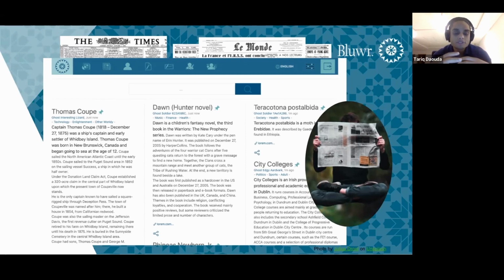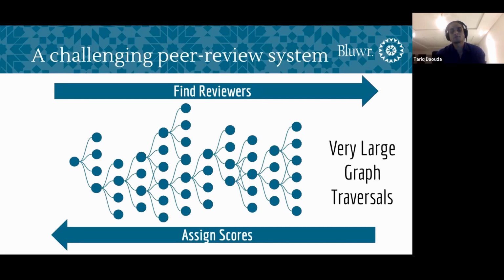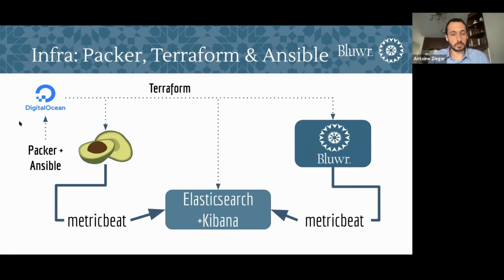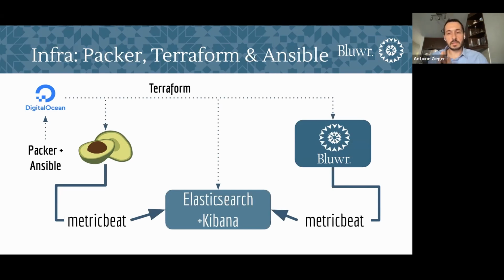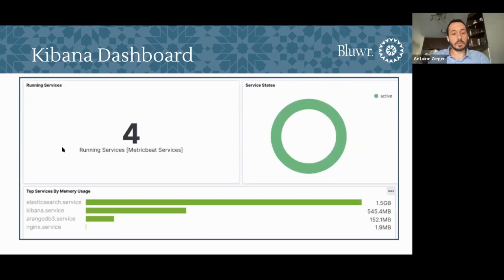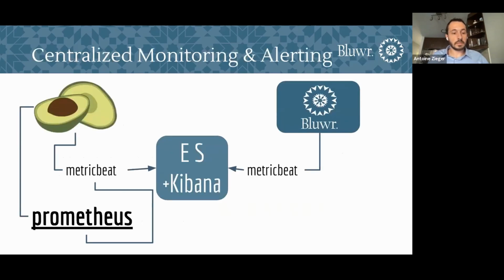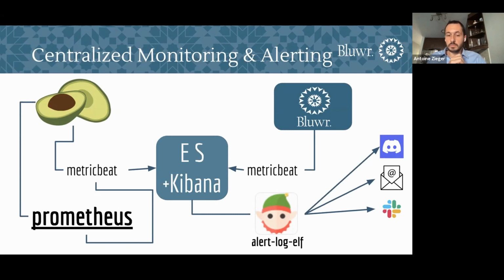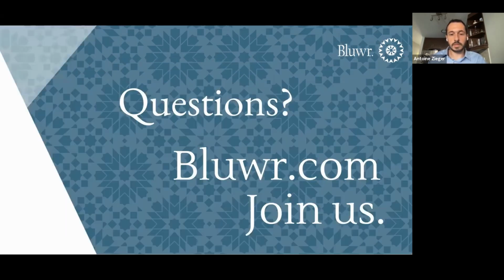ArangoDB Dev Days 2021: Bluwr.com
In this talk, we deep dive into ArangoDB’s built-in search engine ArangoSearch. We look at the underlying informational retrieval concepts that make ArangoSearch so powerful. We will see how to configure analyzers, set up Views, and how to perform federated full-text search queries across multiple collections.